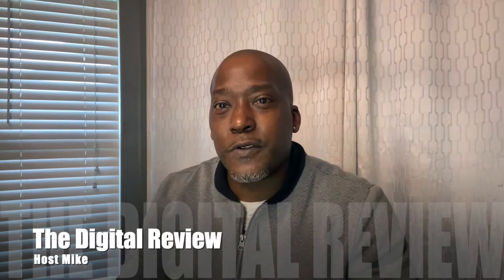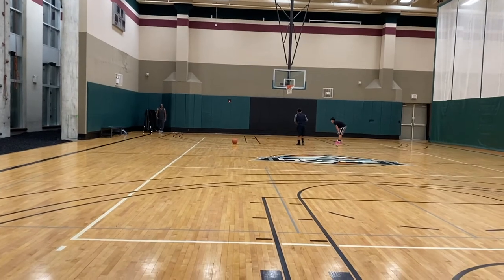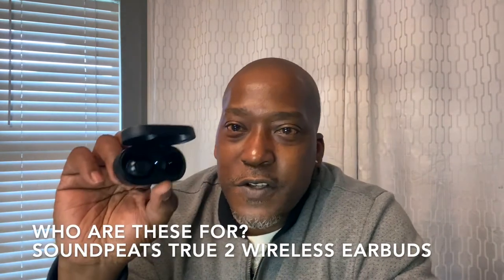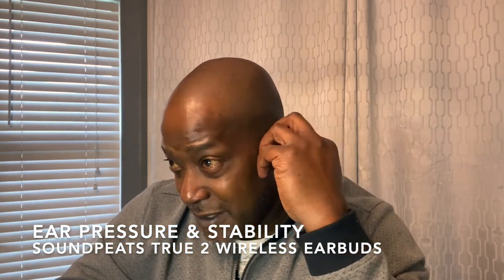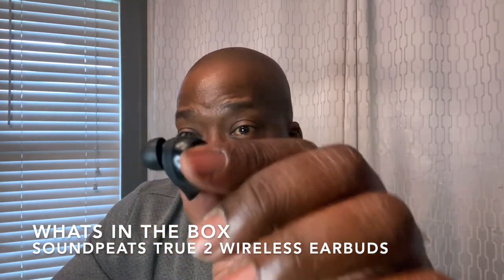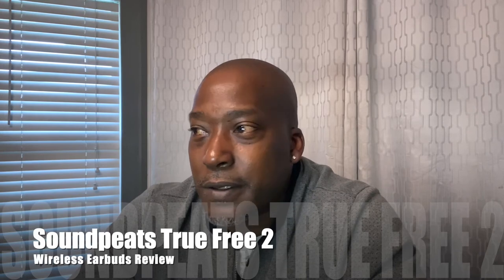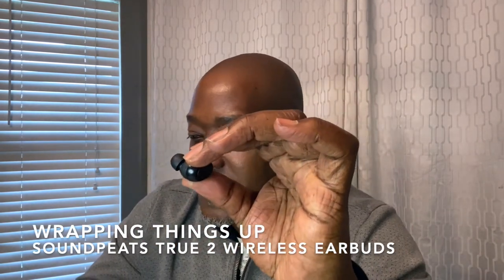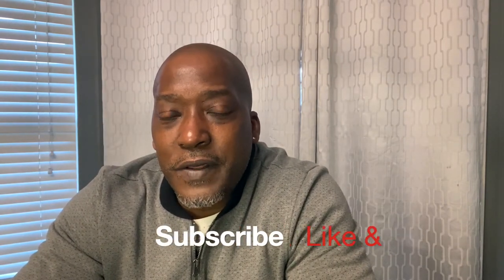Soundpeats True Free 2 Wireless Earbuds Review. Best Budget Earbuds Out. Under $50 Airpod Killers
In this video, I discuss how I feel about the Soundpeats true free 2 wireless earbuds.  These are some nice earbuds guys.  They're only $29.99.  They're durable.  They sound great.  They hit harder than AirPods and I think you'll love them.  If you decide to pick up a pair, please use the link posted here.  It helps the channel and it helps me purchase new items to review for you.

Time Stamps:
price: 0:43
description: 1:01
distance: 1:32
Who are they for 2:45
sound 3:24
ear pressure and stability 4:31
controls 5:21
whats in the box 6:51
phone call quality 8:12
IpX Rating 9:02
Pairing Mode 9:30
driver size 10:08
Wrapping things up 10:09